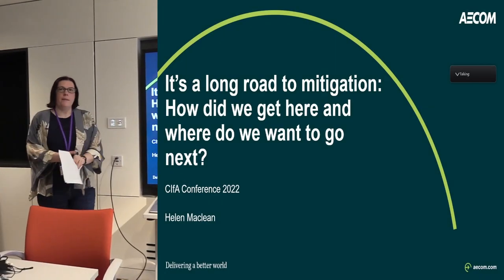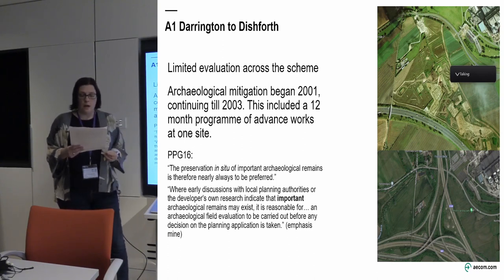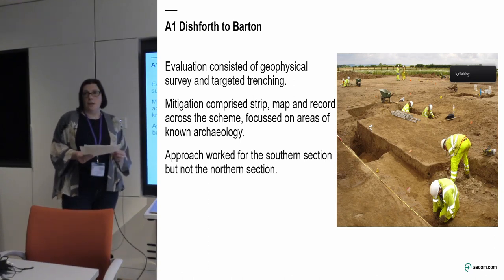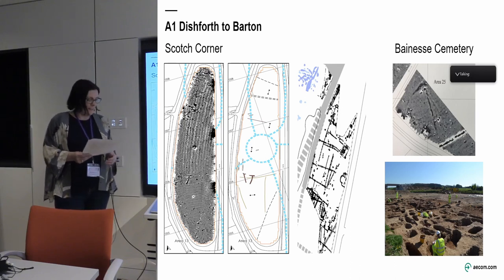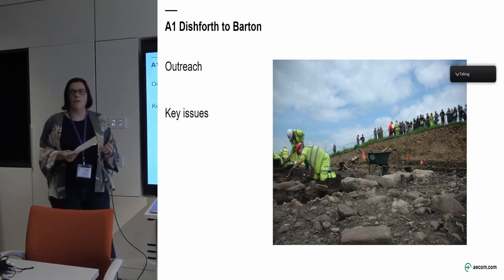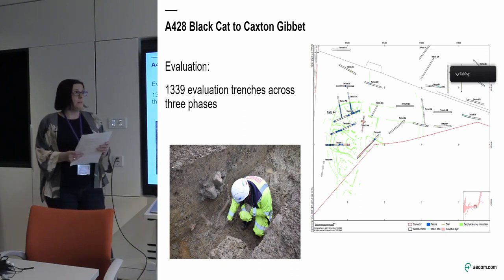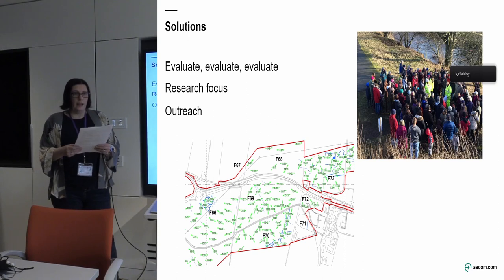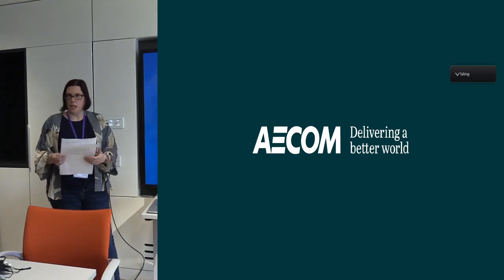It’s a long road to mitigation: how did we get here and where do we want to go next?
Helen Maclean, AECOM